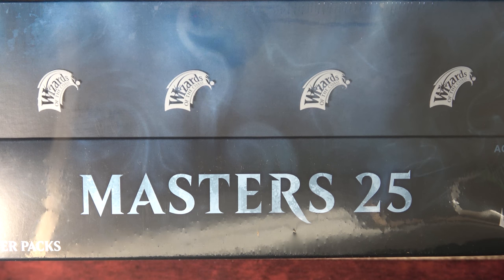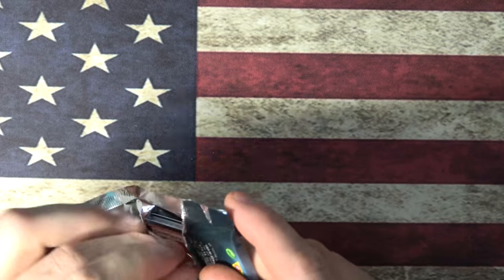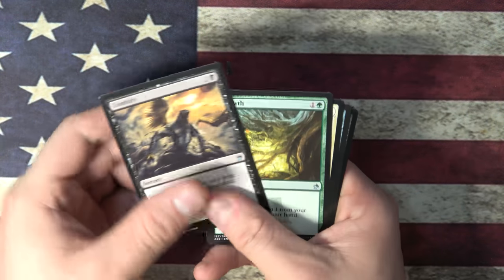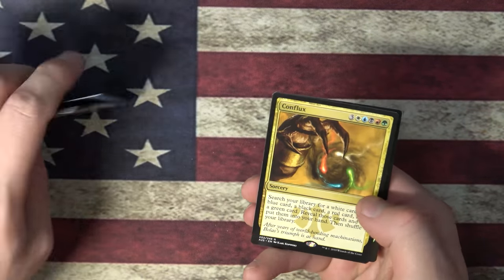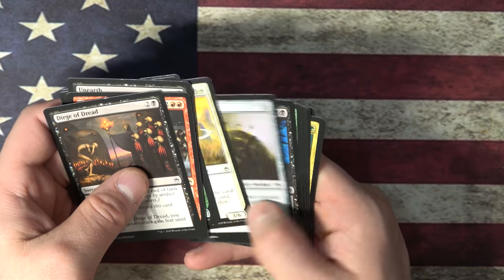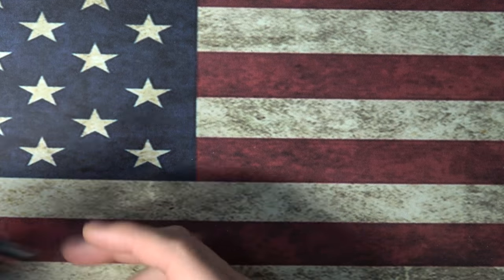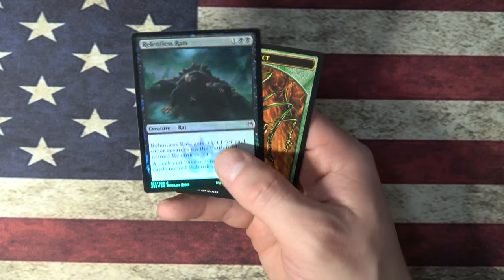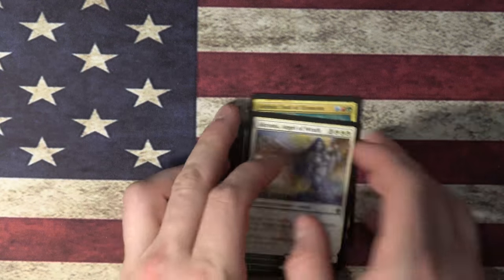Masters 25 Booster Box Unboxing #2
Finally got my case of Masters 25, join me for the hose town bus ladies and gents.